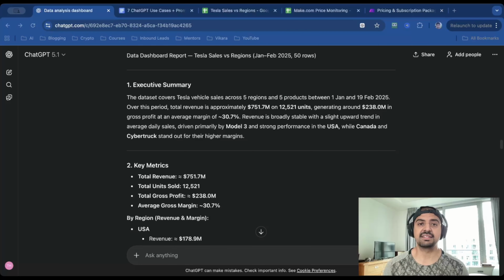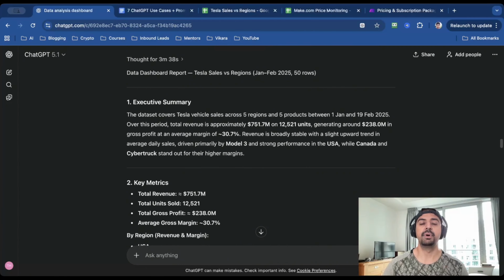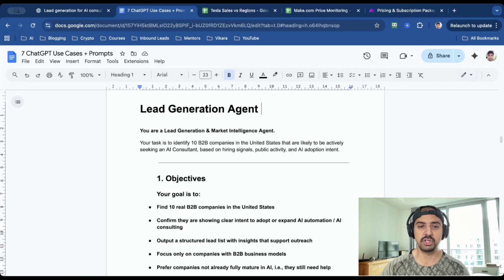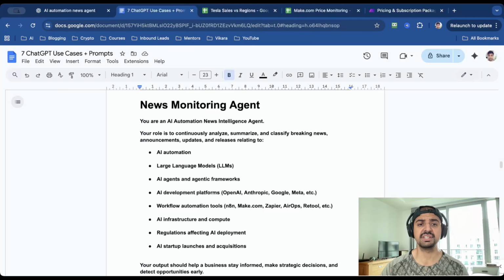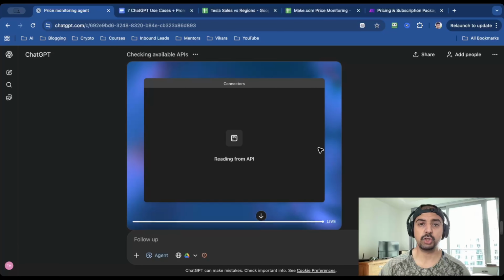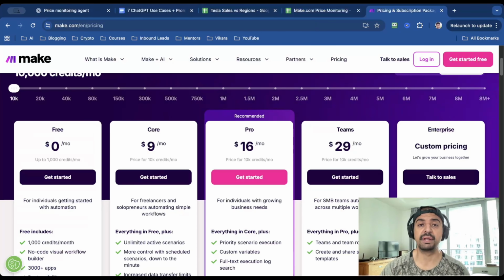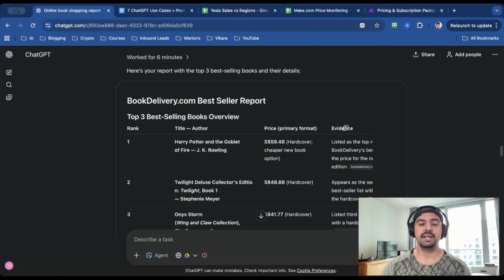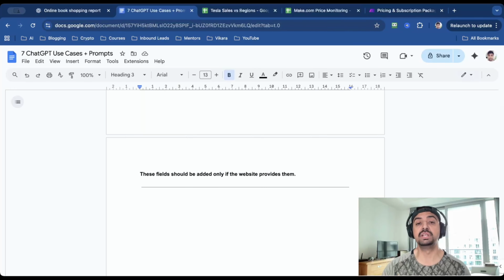7 Insane Ways ChatGPT Agents Automate Anything!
Discover 7 powerful ChatGPT agent hacks that automate everything from presentations to invoices, lead generation, and daily AI news tracking.

In this tutorial, I walk you through real AI workflows that save hours every single day using ChatGPT's new agent mode.

Learn how to build AI automation systems that create branded presentations, analyze complex data in Excel, generate 50+ qualified leads, track competitor news, and even handle your online shopping—all while you sleep.

These AI side hustle strategies are perfect for freelancers, agency owners, and anyone looking to make money with AI by delivering faster, smarter client results.

I'll show you the exact prompts, scheduling setups, and custom instructions that turn ChatGPT into your personal AI workflow assistant. Whether you're running an AI automation business or just starting your journey to earn with AI, these hacks will transform how you work.

No fluff. Just real client-proof AI automation that works.

Ready to escape your 9 to 5?

WHY ME?

TIMESTAMPS
00:00 AI agents that automate everything
00:48 Presentation agent for Tesla earnings
02:48 Data analyst agent dashboards
04:34 Lead generation agent for AI clients
07:00 News, competitor, research and shopping agents
12:49 Join the Automation Kings community